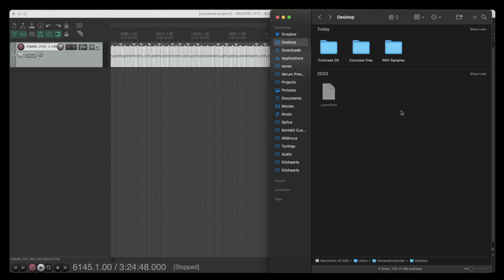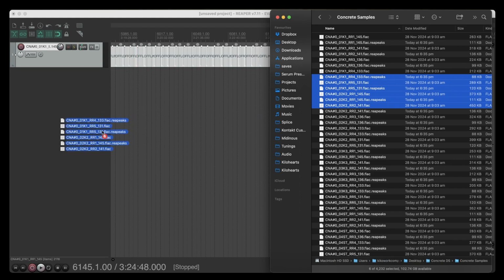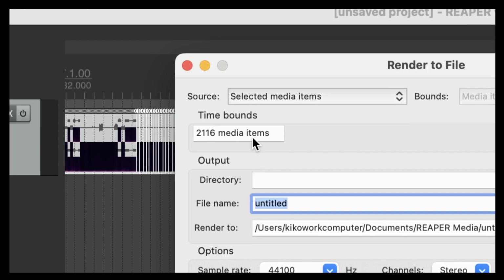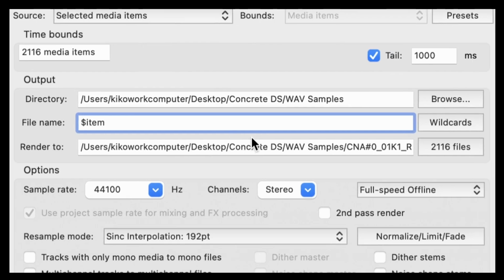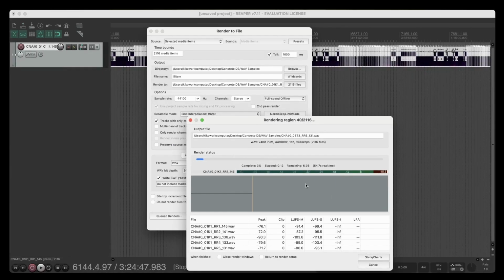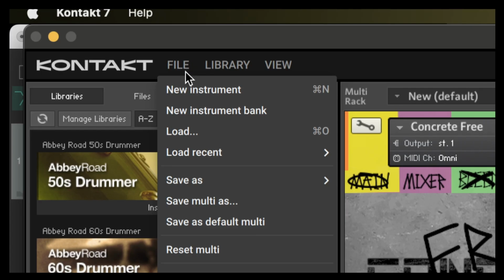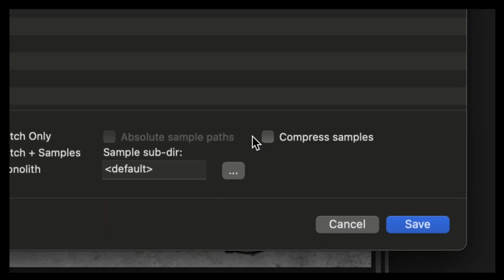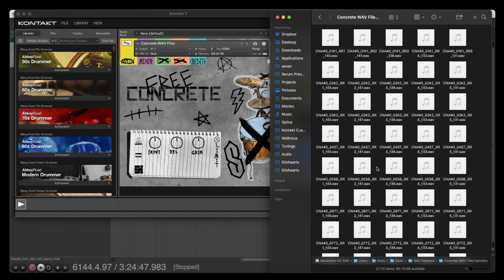How To Convert FLAC And NCW Files To WAV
Just a really quick video on the process of converting FLAC and Kontakt's native NCW files to WAV

Timecodes

0:00 - Intro
1:27 - FLAC To WAV
6:04 - NCW To WAV